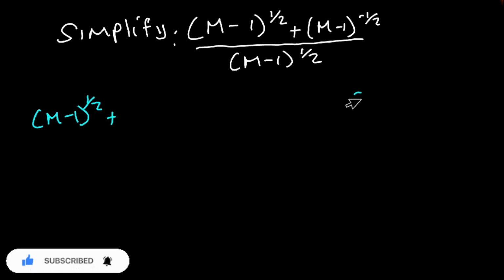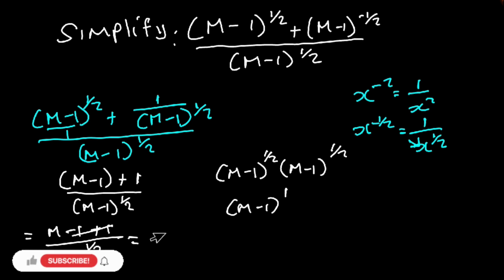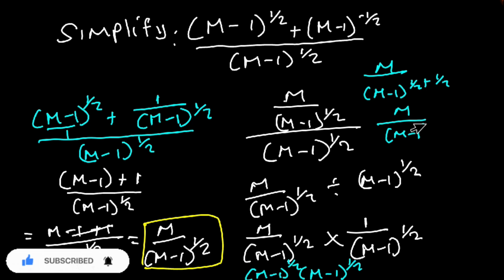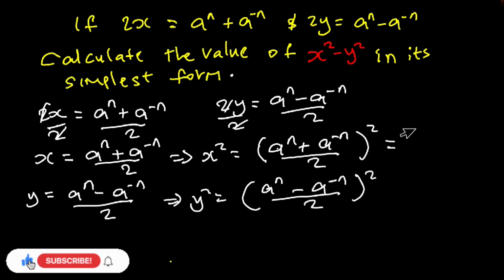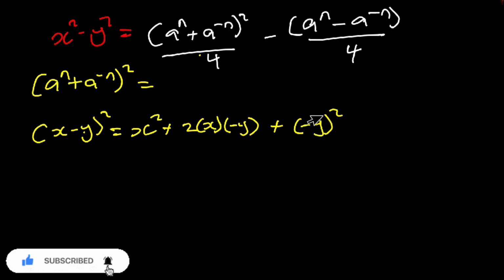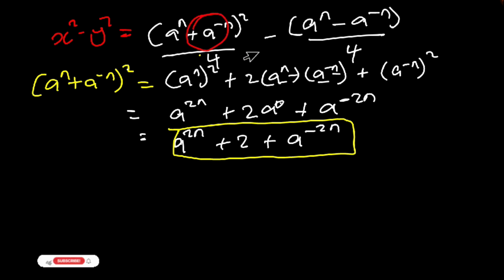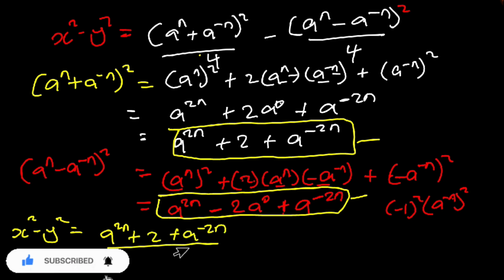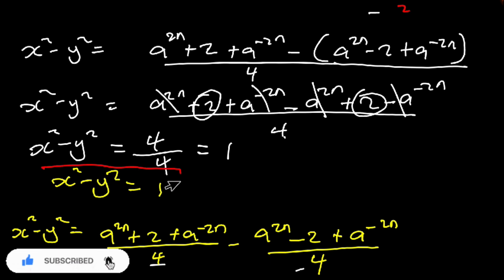Solving questions on Indices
Two questions was solved in this video in a well simplified way.